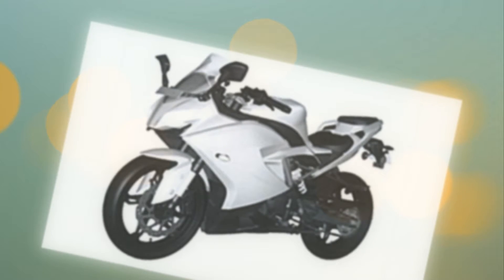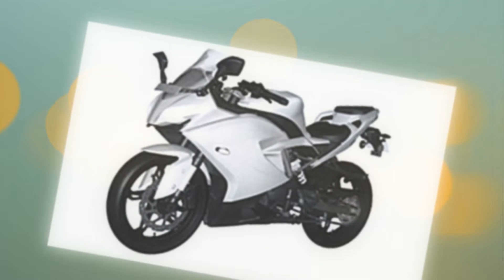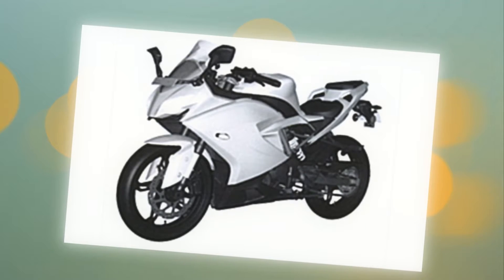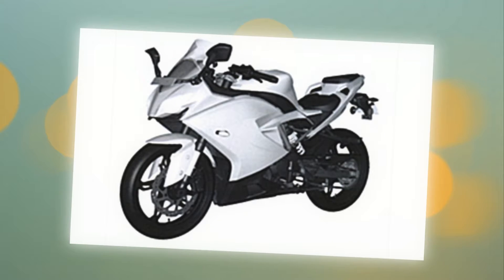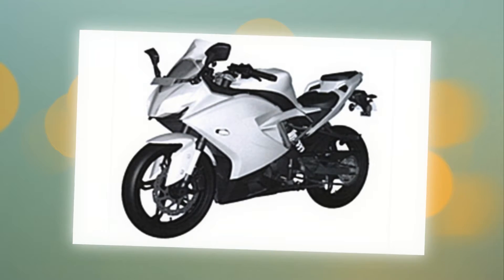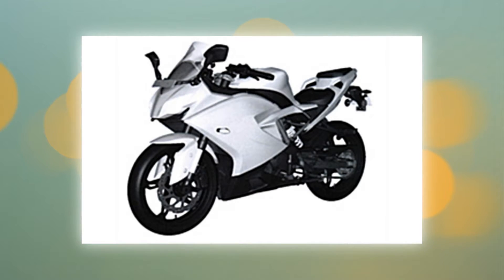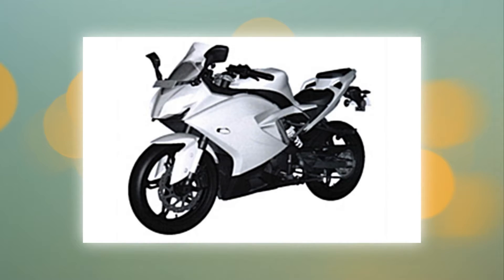TVS Apache RR 310 What To Expect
TVS Motor Company will launch its flagship motorcycle, the full-faired TVS Apache RR 310 on December 6, 2017. The Apache RR 310 has been developed by TVS and manufactured at the TVS factory in Hosur, Tamil Nadu. But it shares its underpinnings with the BMW G 310 R, BMW Motorrad's 300 cc naked street bike, which is the product of a joint venture and collaboration between TVS Motor Company and BMW Motorrad. But, what is the Apache RR 310? And will it be any different from the BMW G 310 R, which is also manufactured in the same factory and is already on sale in markets abroad? Here's a look at what you can expect from the latest sport bike from TVS - the Apache RR 310.

Also Read: TVS Apache RR 310: Price Expectation

The TVS Apache RR 310 will be a product designed in-house by the TVS design and engineering team. It will be the first full-faired motorcycle from the TVS stable and going with the way TVS Motor Company's past products in the Apache series have been executed, expect top notch build quality and finish on the Apache RR 310. It will be designed as a full-faired sport bike, but expect TVS to make the riding position and ergonomics suitable for everyday use, as well as the occasional racetrack duties.